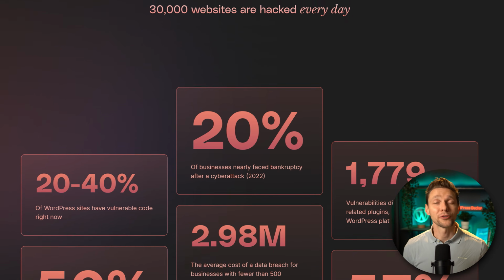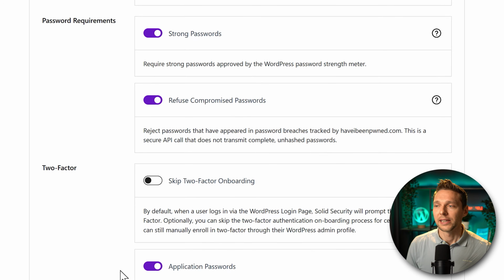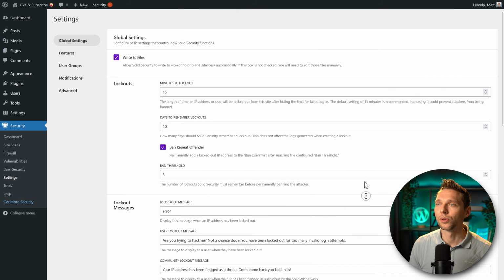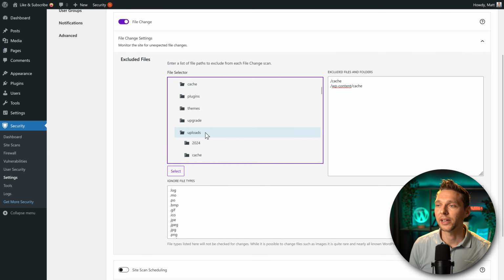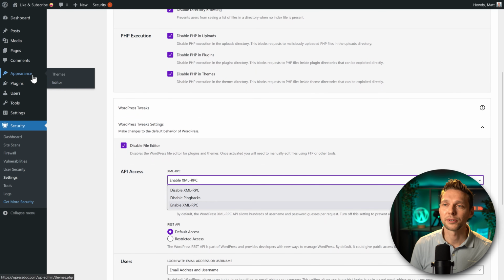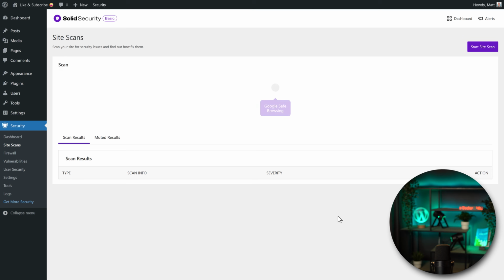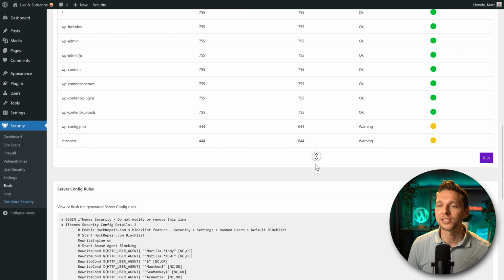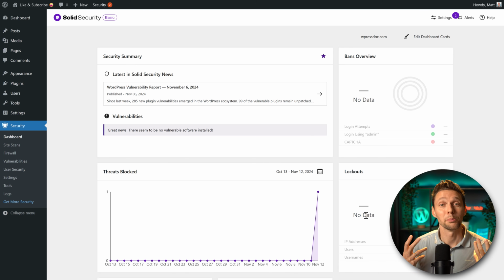Secure Your WordPress Website 2025 | Solid Security Tutorial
🔴🔴🔴 Learn how to secure your WordPress website once and for all by using a FREE plugin called Solid Security. in fact, I use it on all of my personal and my client websites! In this tutorial we go step by step so you can follow along. 👇🏻👇🏻👇🏻 Start here 👇🏻👇🏻👇🏻

Do you want to support me? That will help me enormously to create these free videos for you and keep going!

⏱️Timestamps⏱️

0:00 Overview
0:27 Get the Solid Security plugin
1:55 First time setup wizard
8:20 Global Settings
11:08 Features
12:50 Change the Admin username
15:27 Site Check
18:52 User Groups
19:04 Notifications
20:25 File Changes
21:24 Advanced Settings
26:17 Dashboard
27:18 Site Scans
28:28 Firewall
30:31 Vulnerabilities
31:23 Tools
33:58 Logs
34:08 Set up Two Factor Authentication
36:50 Fix being locked out by Solid Security

🧾 Transscript 🧾
You can easily prevent your WordPress website from getting hacked. Just follow this tutorial step by step, and I'll show you exactly how to set up malware scanning, how to set up two factor authentication, how to make sure that no one can brute force your website, how to disable the cursed XML-RPC module, and of course, how to hide your /wp-admin/ login page. To get the free plugin we go This link is also in the description of this video and in the comments. And then we are at the website of Solid WP. I've been trusting my security of my websites and those of all my clients with this company for many, many years. And the truth is, I have never been hacked before, since I've been using Solid Security. So we scroll all the way up, and over here we press on 'Download for free'. Then type in your email. And press on 'Download for free'. Then the download has been completed. Then login to your WordPress website. On your website we go over here to 'Plugins' - 'Add new plugin'. Then press 'Upload plugin'. And click on 'Browse'. And then select the file called 'Better WP Security'. You might be saying: "Huh? Didn't we just downloaded Solid Security?" Yes, it's the same program, but Solid Security has been developing since 2012 when it still was called Better WP Security. Just press on 'Open' and press on this button 'Install now'.  And then we press 'Activate plugin'. Well done. Then we press on 'Settings' over here. Then we can choose to help improve Solid Security. You can press Skip or you can press allow and continue completely up to you. I'm going to allow and continue. Welcome to the Solid Security first time setup. The first thing we need to do is select what kind of website we have. Select the type that is closest to your current website. In our case we have a 'Brochure' a simple website to promote our business. And we going to enable Security Check Pro because we want that. And we press next. If you're setting this up for a client you can click on client website. In our case I'm going to set it up for my own website. Yes, we want to enforce a password policy so that people can only use really strong passwords. And not Welcome1234. Press on next. And then we can authorize your own IP address. Click on this button. This will make sure that this IP address will never be locked out of this website. Even when you fill in three times, four times, five times a wrong password, you will be blocked by Solid Security. This IP address will be whitelisted and never be blocked. If you don't have a static IP address, that means it changes every single day or every week, no problem at all. Just make sure to fill in the right password and you will never be locked out. Then we go to IP detection. And then we can change the way Solid Security detects our visitors IP address. It has to do that, to see if those visitors are legit or actually from some shady IP address that has already been flagged as malicious. Solid Security recommend the Security Check Scan, but if that one is not available on your hosting company...